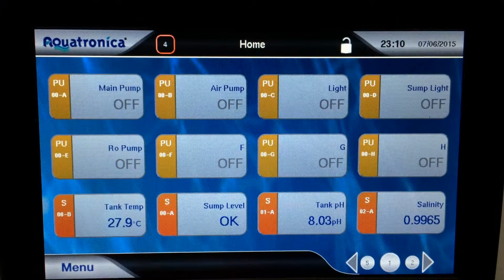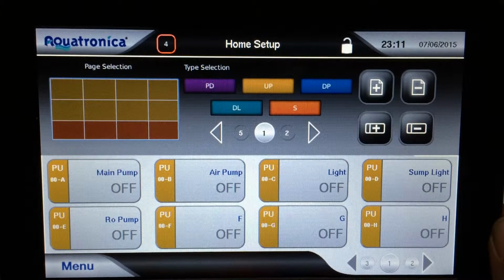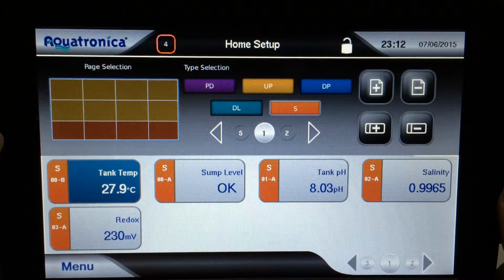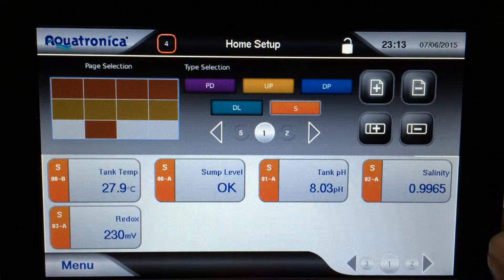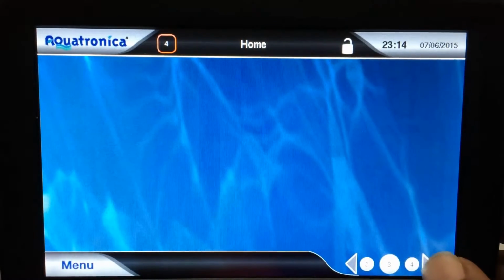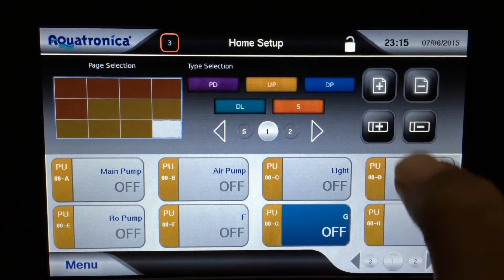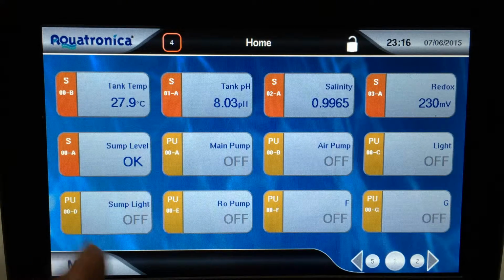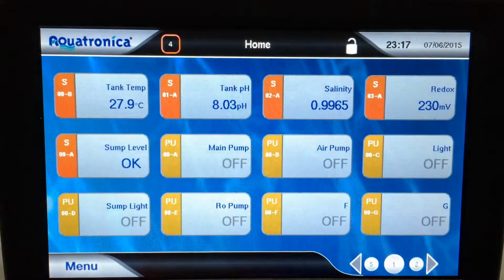Aquatronica Touch Part 5: Customizing the Home Screen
In this video I will show you how to customizing the home screen of the Aquatronica touch aquarium controller.